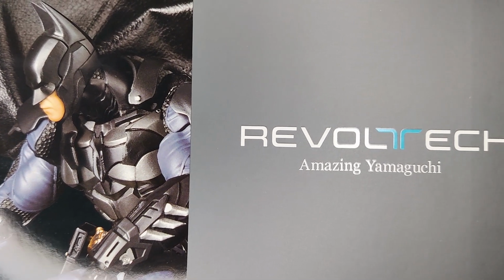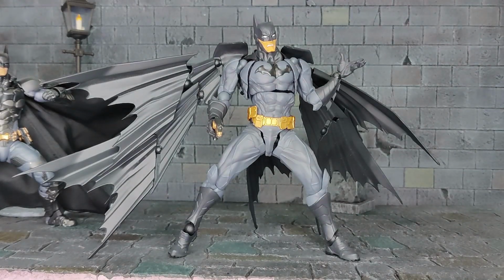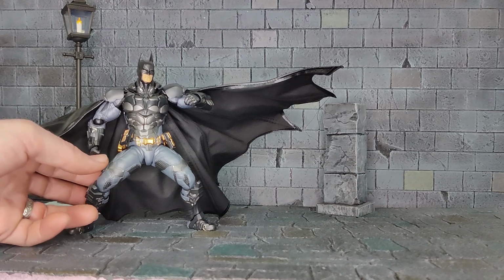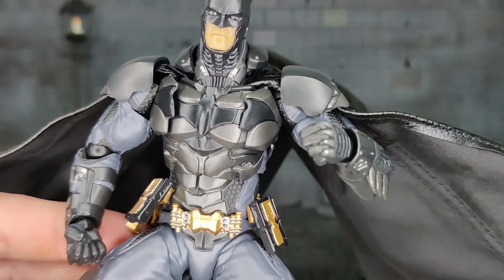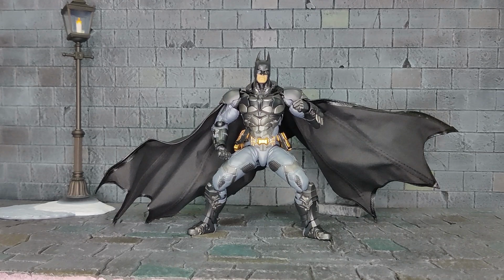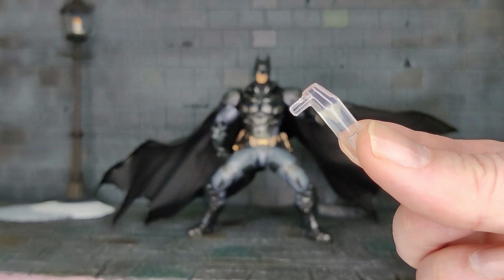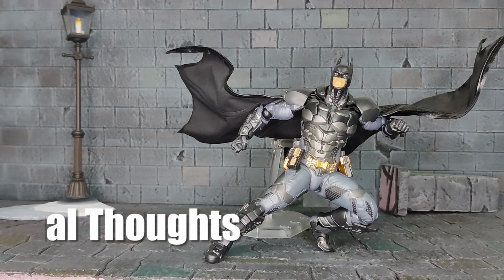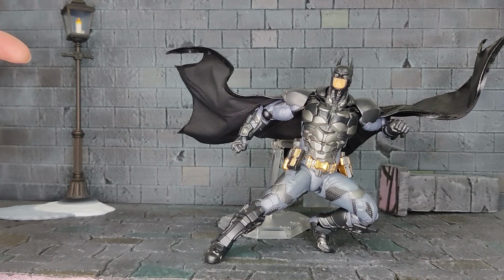Is it that Amazing? Yamaguchi Revoltech Arkham Knight Batman Review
This is not a turtle, nor a Joe, nor a NECA, nor a tiny footed Dragon Baller! This is the Goddamn Batman from Arkham Knight! Can Toast and Wilson muster the love for the newest Dark Knight action figure? How many game screens will get that final hammer? Who knows? Not Berg. He missed out on the great caped crusader! Drop us a comment, like, and even a sub! See you next bat time!

0:00 Intro/ Why?
1:02 Comparison Time!
1:52 Articulation!
3:00 Paint and Sculpt!
3:44 Extra Stuff!
5:53 Size Matters!
6:20 Final Thoughts?
9:02 Outro